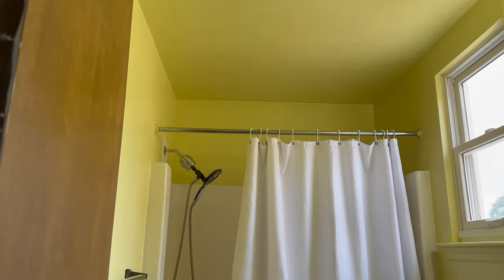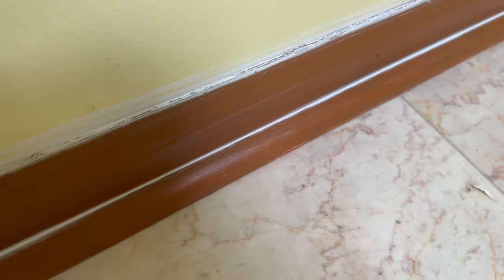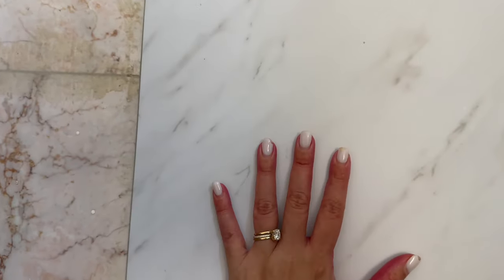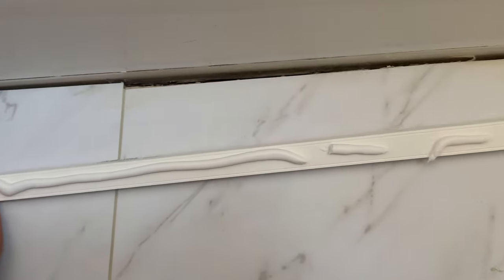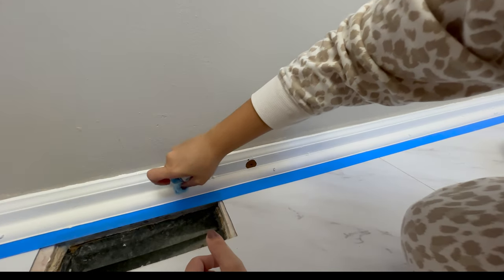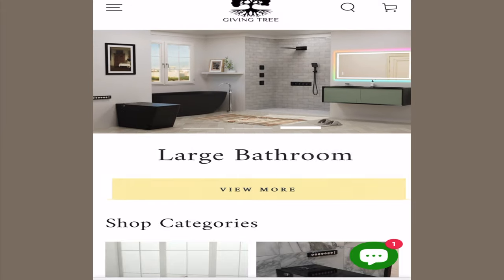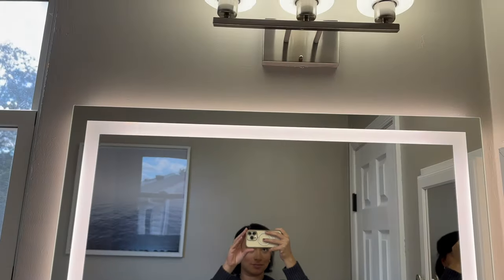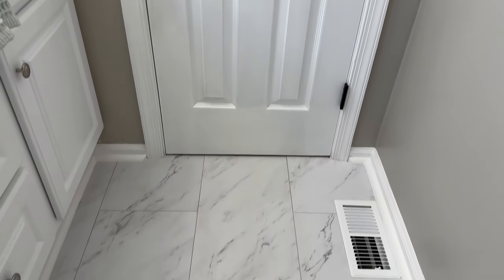DIY BATHROOM REMODEL || BATHROOM MAKEOVER ON A BUDGET || DIY PEEL & STICK TILE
Hey loves!

I am so excited to share this small bathroom easy renter friendly bathroom makeover! I kept a minimal spa like aesthetic & I hope you enjoy and find this easy to follow along.

A HUGE THANK YOU TO GIVING TREE HOME!

PRODUCTS MENTIONED:
ceiling paint
wall paint - a new grey by valspar
trim primer
trim paint
peel and stick tile
shower rod
towel rack
light fixture